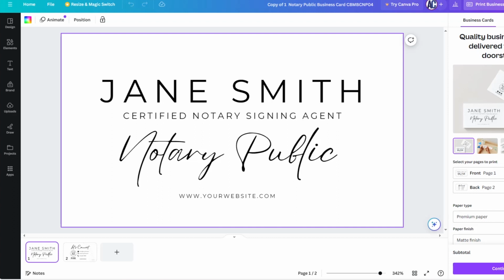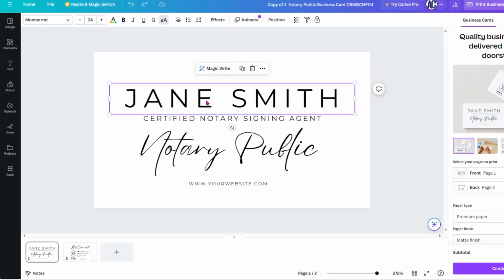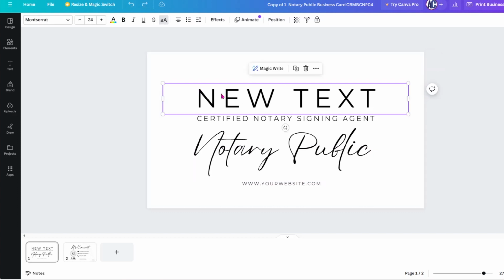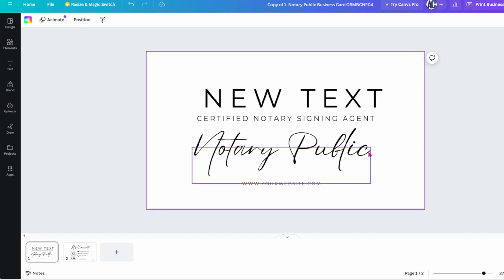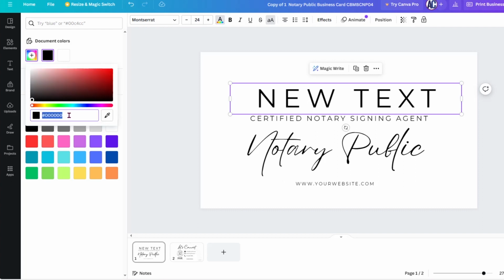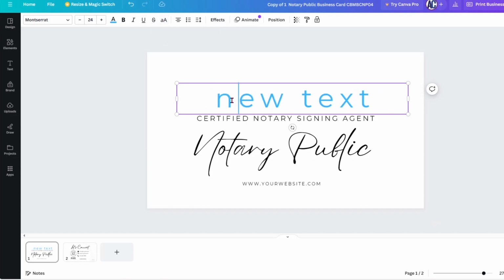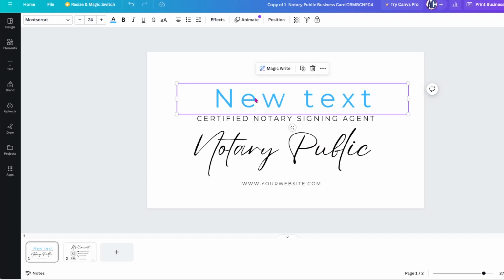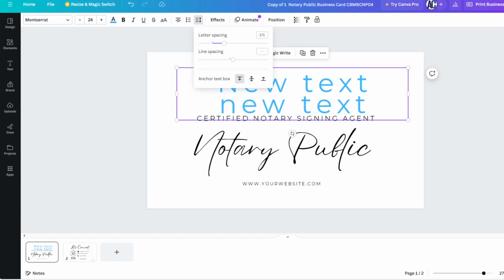Canva Tutorial For Beginners How to Edit Your Text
Start using Canva with this beginner-friendly tutorial focused on the basics of text editing!

Learn how to select and personalize text, adjust font sizes, and explore a variety of typography options to make your designs stand out.

From using the toolbar for straightforward adjustments to adding bullet points and tweaking spacing for that perfect layout, this video covers all the essentials.

Ideal for those new to Canva, this guide provides the foundational steps to elevate your projects with beautifully edited text.